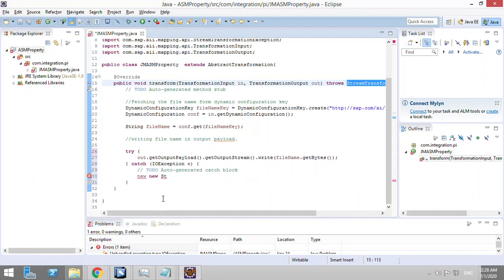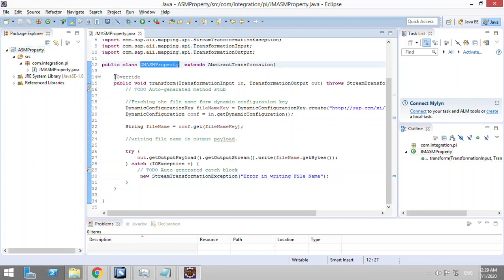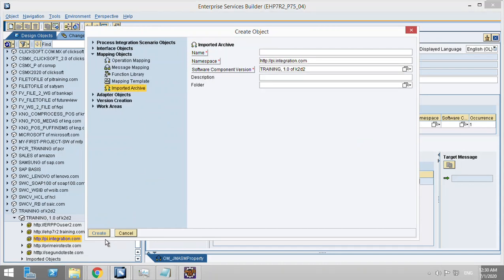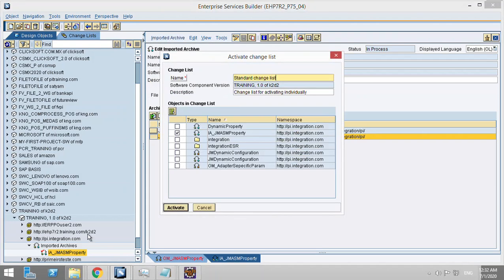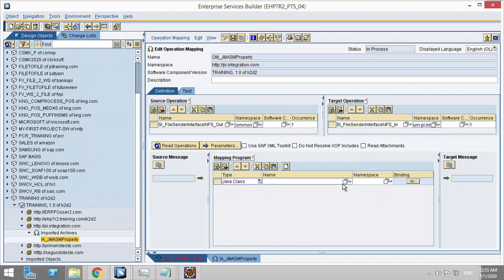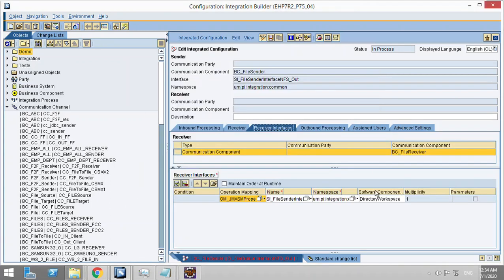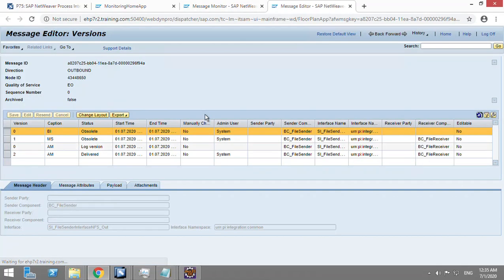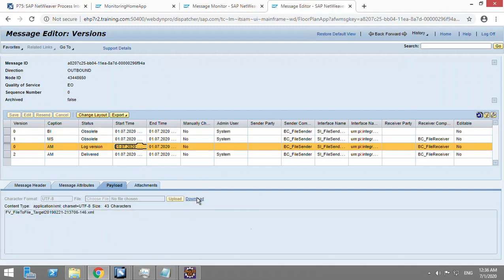JAVA MAPPING & DYNAMIC CONFIGURATION SAP PI - Part 2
Java Mapping and Dynamic Configuration are two most sought after techniques in SAP PI world.
This video will explain these topics in dept and will also give to detail explanation with hands on real world example.